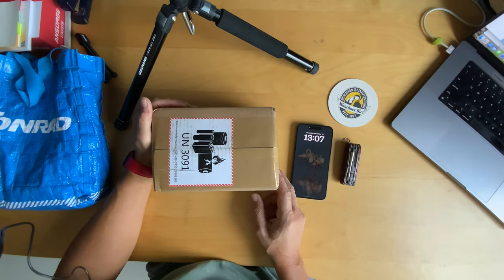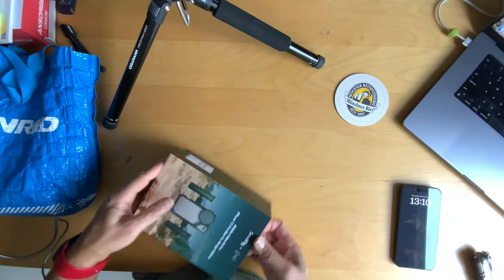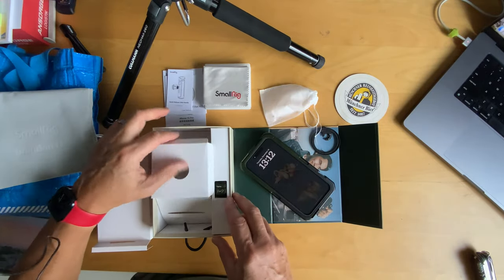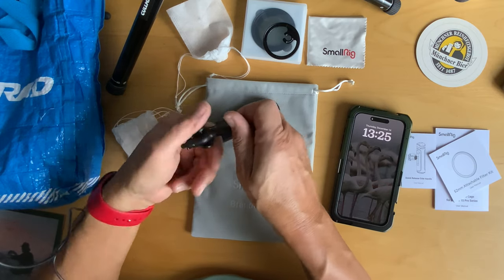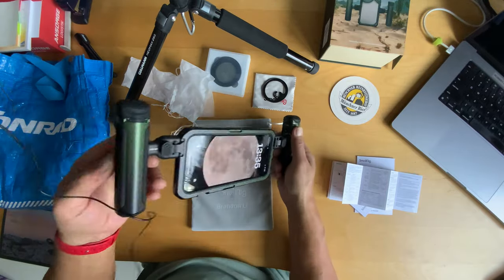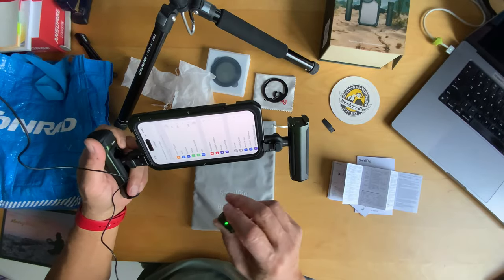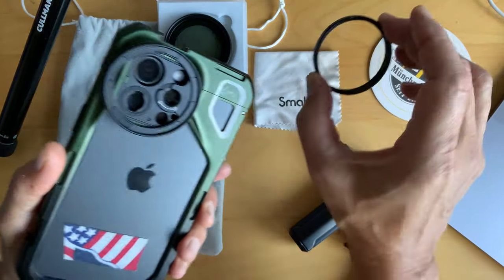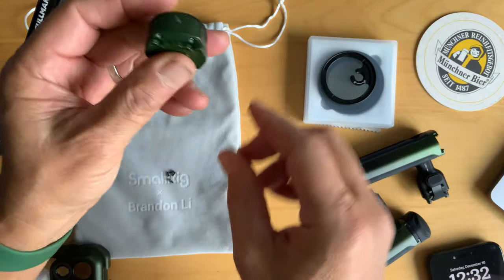Unboxing the SmallRig Video Kit for iPhone 15 Pro Max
I just received my SmallRig Video Kit for my iPhone 15 Pro Max so I decided to film an "unboxing."

1:59 - Opening the box
2:18 - Figured out how to open the box -- not intuitive.
2:46 - What do we have here?
2:51 - The frame
3:23 - Storage pouch
3:51 - Replacement screw(s)
4:27 - Grips / Handles
5:59 - Putting the handles together
8:26 - The second handle
8:39 - Shutter release
9:19 - Bluetooth pairing
10:56 - M-Mount filter system
11:24 - Installing the filter holder
11:48 - Installing the ND Filter
12:24 - 52 mm?
13:50 - Replacement screws and accessing the shutter release battery